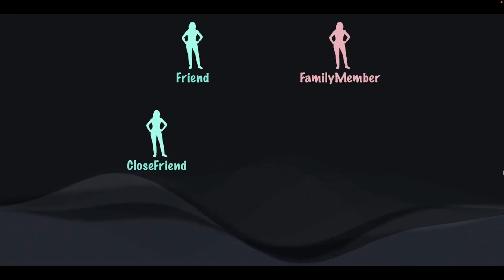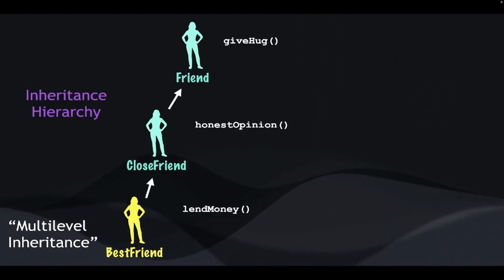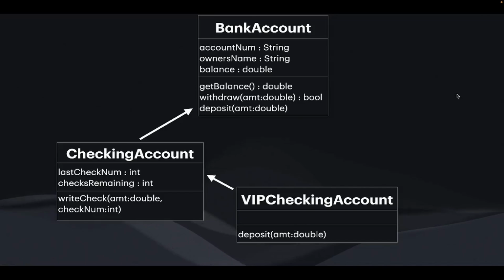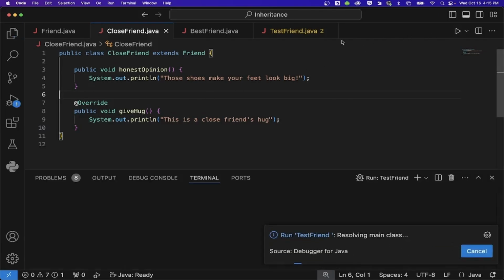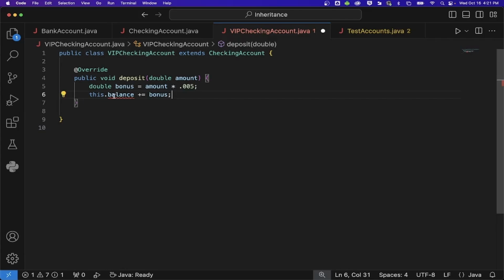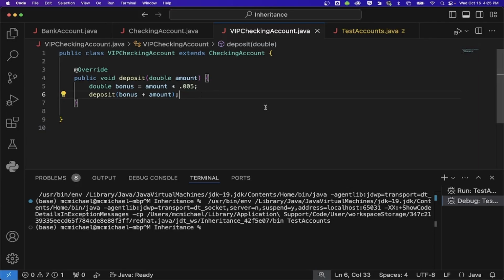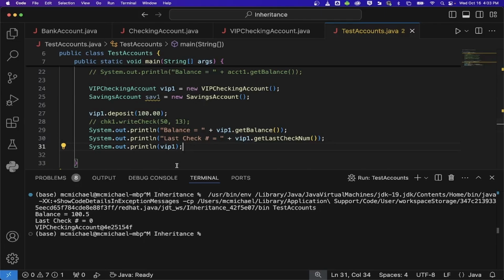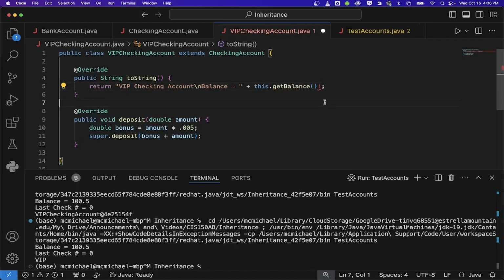Method Overriding in Java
Overriding is no big deal to me. My wife overrides my ideas and decisions all the time. That's okay, because my judgment is... suspect.

We need to take a look at the "inheritance hierarchy" and learn how method calls work in a subclass. Armed with that knowledge, we'll change how a method works in a subclass by overriding it. We'll revisit our BankAccount example and try some overriding. We'll also introduce the 'super' keyword and the 'toString()' method.

0:00 Intro
1:27 "Multiple Inheritance"
3:00 Inheritance Hierarchies
4:50 Method Calls in a Subclass
7:00 Changing a Method in a Subclass
8:05 Revisiting our BankAccount Example
10:20 Implementation Example (Friends, but not the TV show)
14:04 Overriding BankAccount Methods
18:05 Troubleshooting a Method Call
20:16 Using the 'super' Keyword
22:11 The 'toString()' Method
24:34 One Class to Rule Them All!